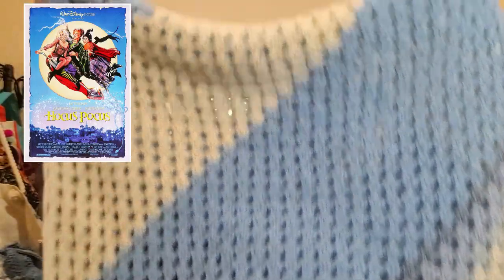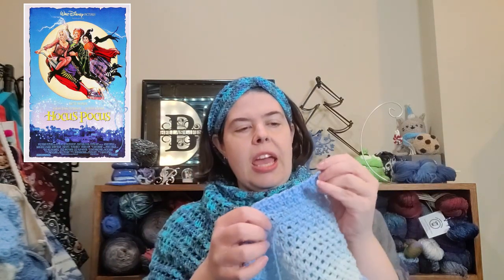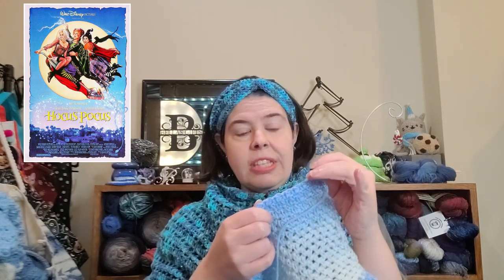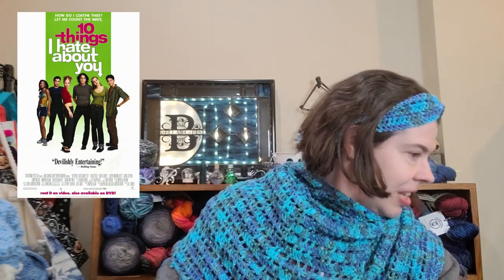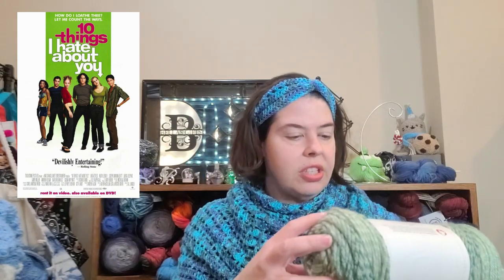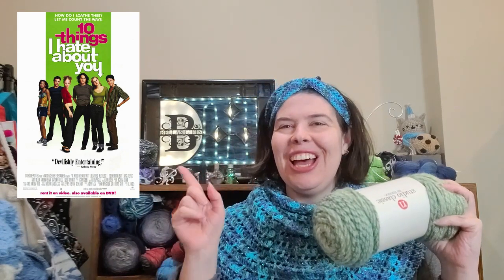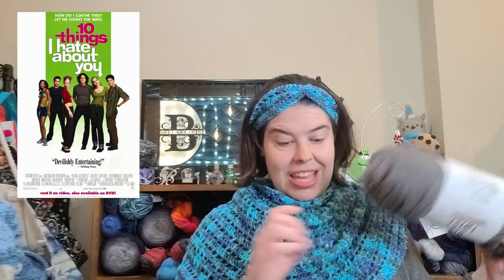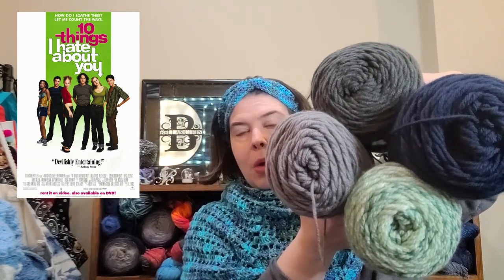Movie Marquee March Wrap Up & April Reveal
Pattern:
Semi Circle Crochet Shawl by Annie Design Crochet
Headband:
I mimicked the stitch pattern of the shawl and used a twisted S knot at the front

Podcasters Mentioned:
Heather @thecrochetwitch
Samantha @AmethystCraftworks